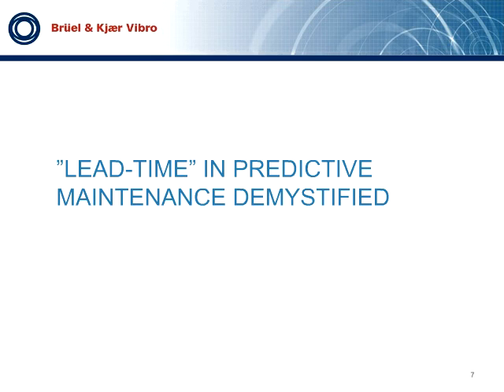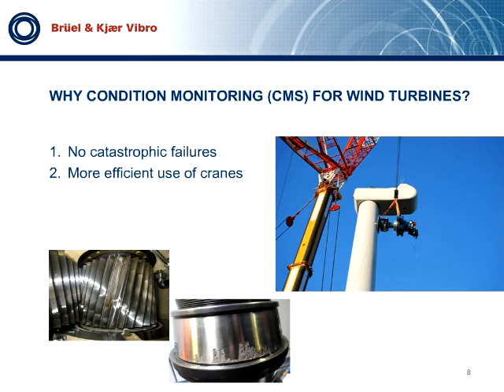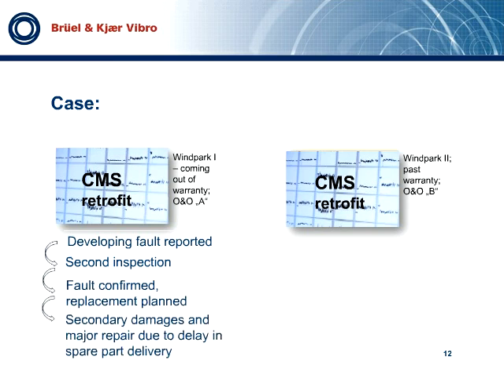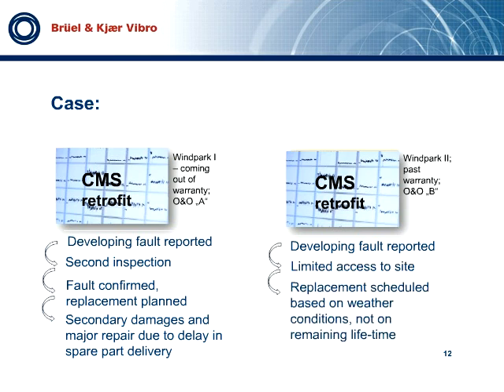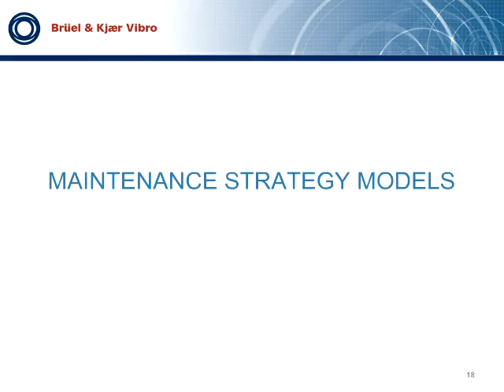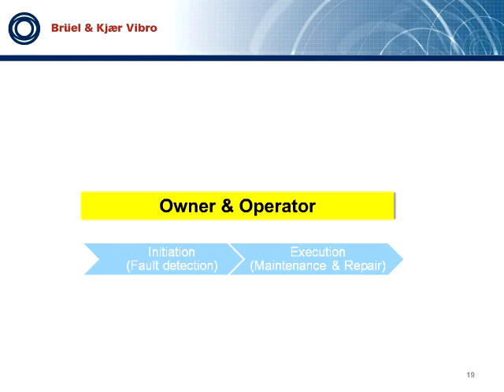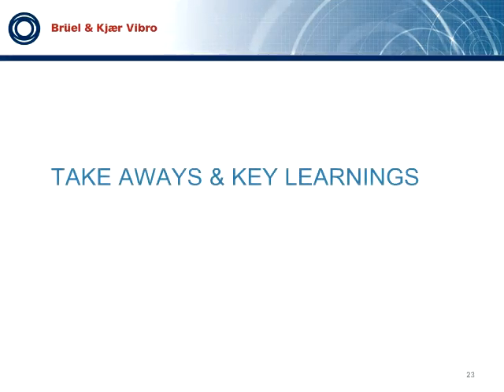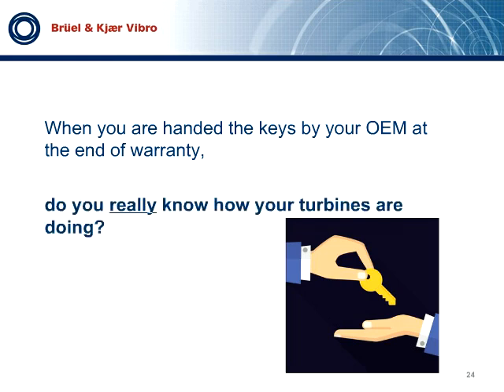Lead time to wind turbine drivetrain component failure and the impact of an O&M strategy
This co-branded webinar explains the terms "lead-time" and "early fault detection" from an owner's and a supplier's perspective, the different machine maintenance strategies and why it is so important for an owner/operator of a wind park to have full transparency on the data generated by a condition monitoring system.